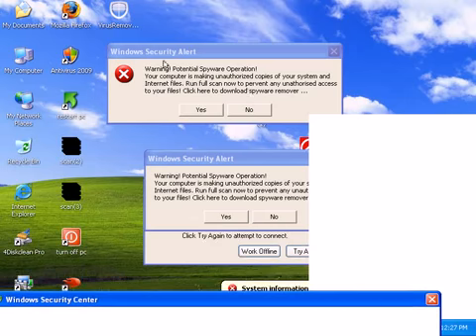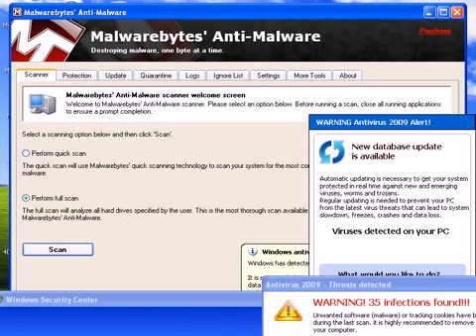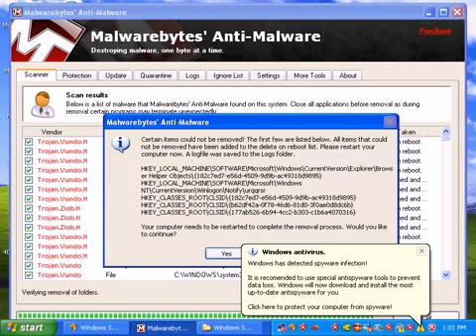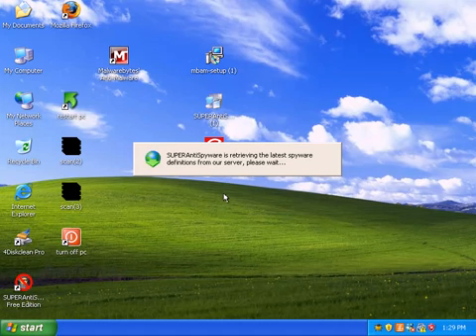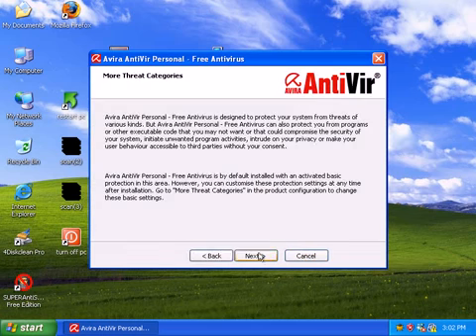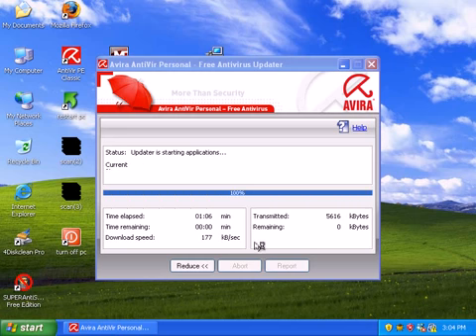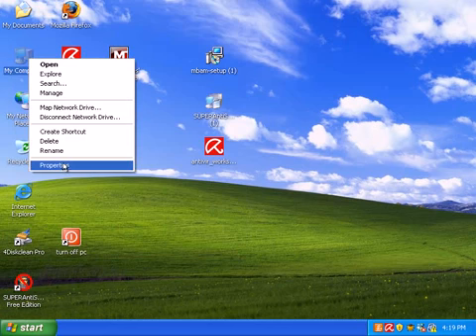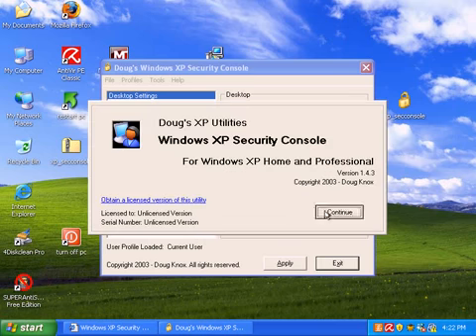How To Remove Malware For Free